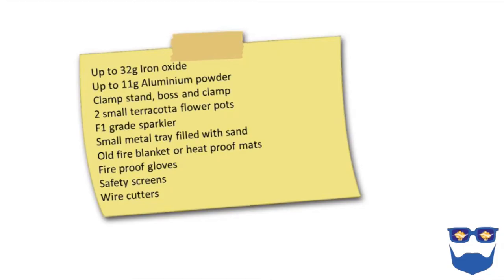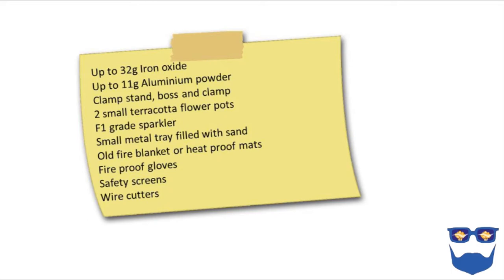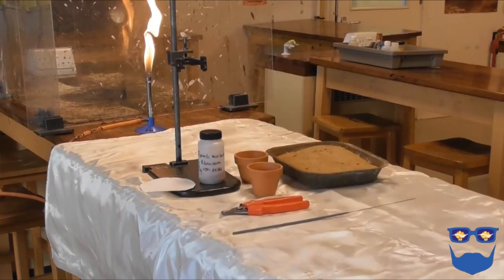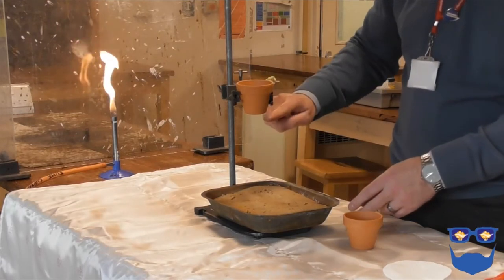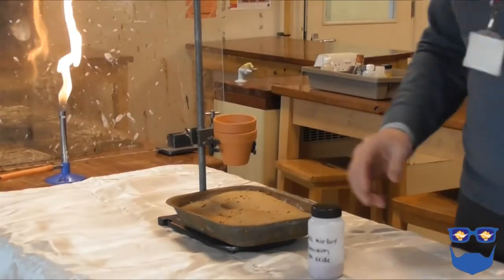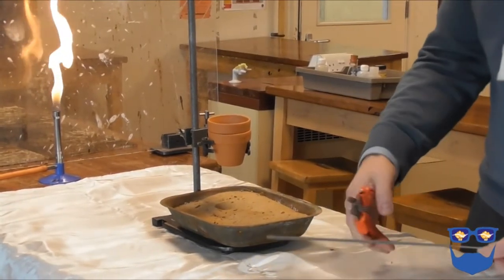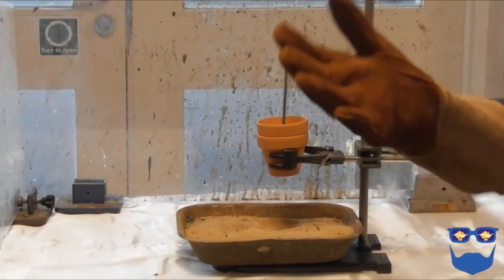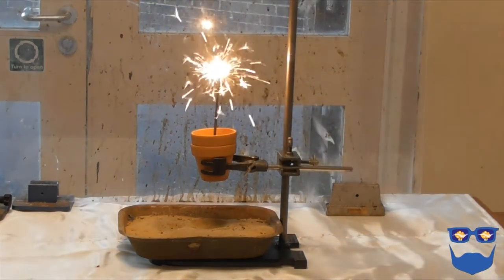Thermite reaction, step by step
In this Any Excuse for a Chemistry Experiment, I provide instructions on the thermite reaction between Aluminium and Iron oxide powders. I use the new suggested method that doesn't require an explosives license.